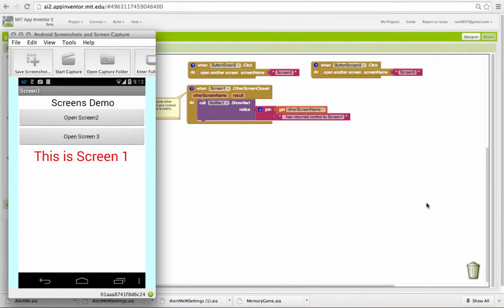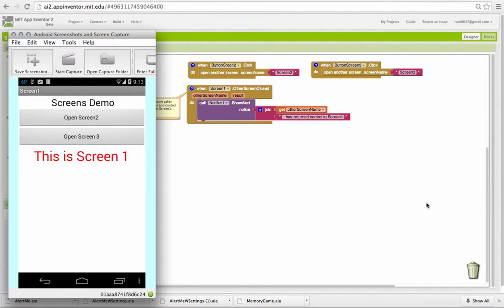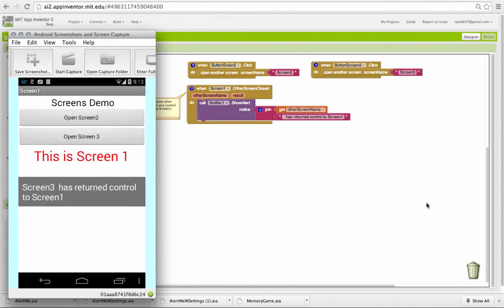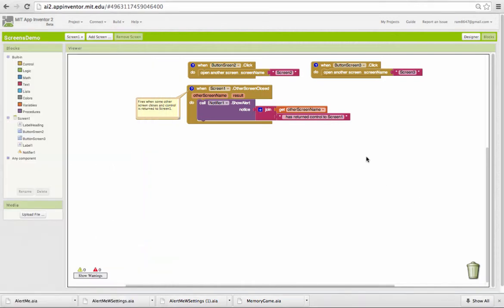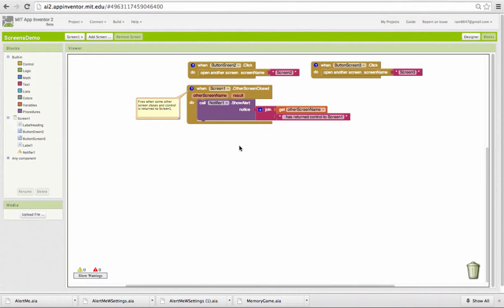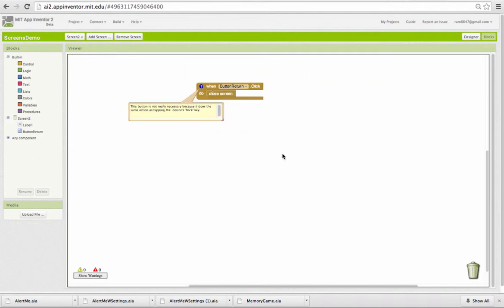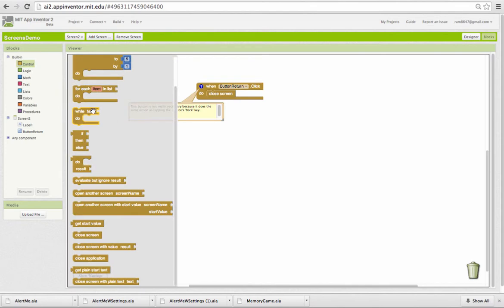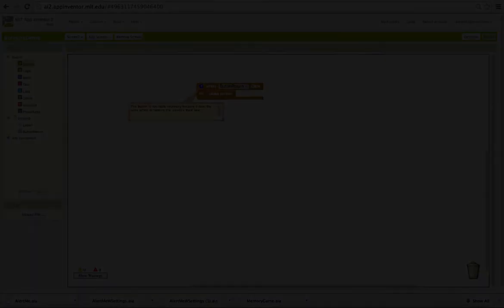App Inventor: Controlling Multiple Screens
Tutorial on how to code the sub-screen design pattern, in which control is transferred from a main screen to a sub-screen, which performs a task, and then control is returned to the main screen.